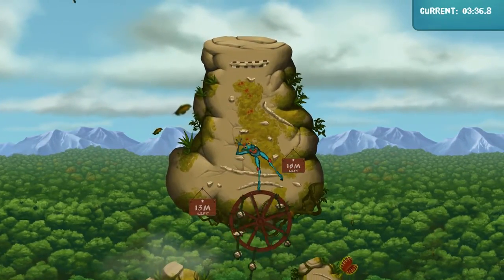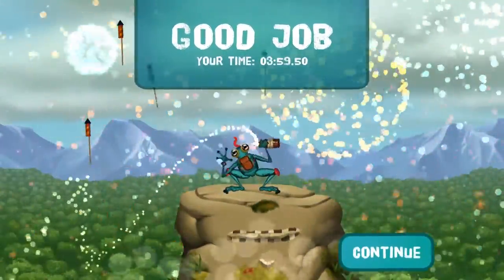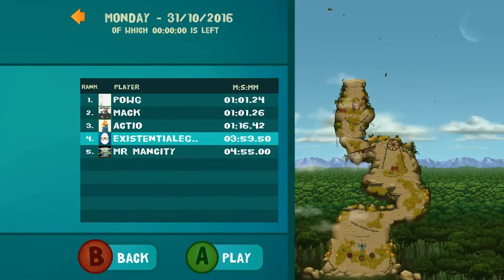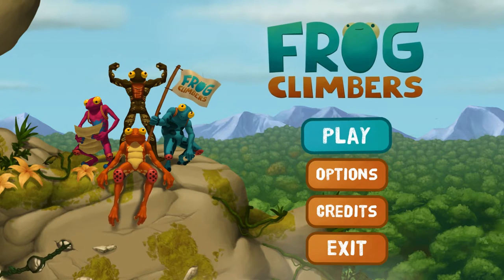Frog Climbers - Nude Mountaineering Frogs - Sure, Why Not? PC Gameplay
A silly rock climbing game with spastic frogs. Full independent control of each arm for dynamic scaling!

Frog Climbers: Climb mountains. Beat your friends. Be a douchefrog!

♫ Music (licensed):
Outro: "GuitarJazz30" by KwikSounds.com